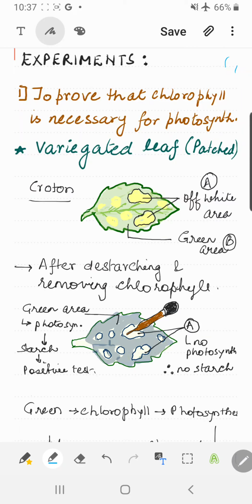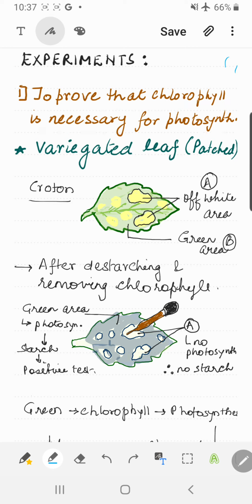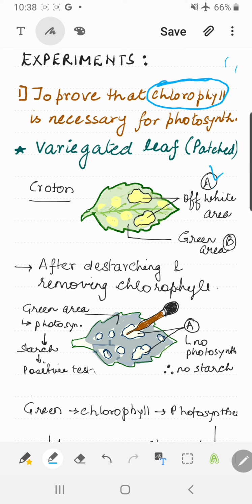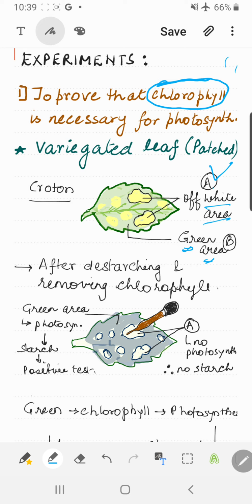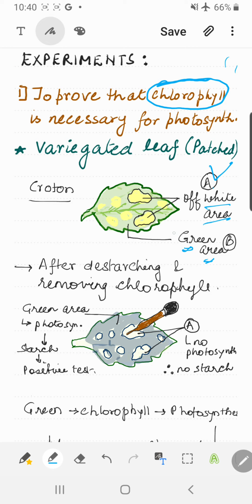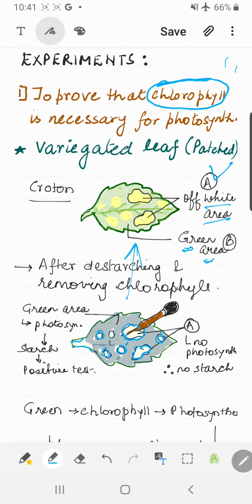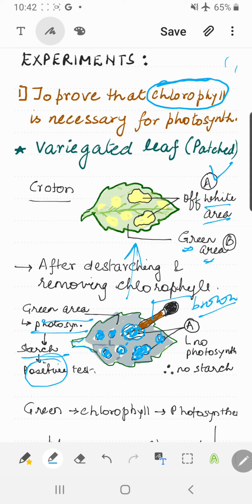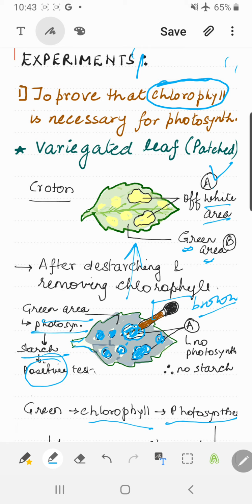PHOTOSYNTHESIS- class X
Experiment to prove that Chlorophyll is essential for photosynthesis